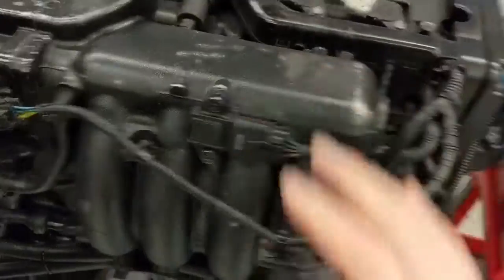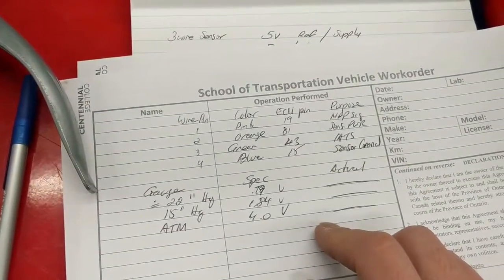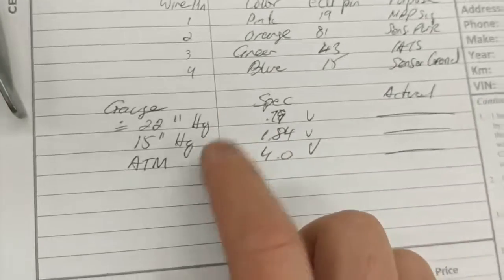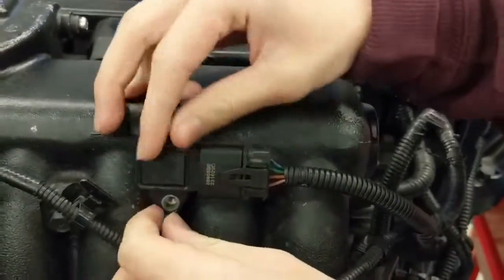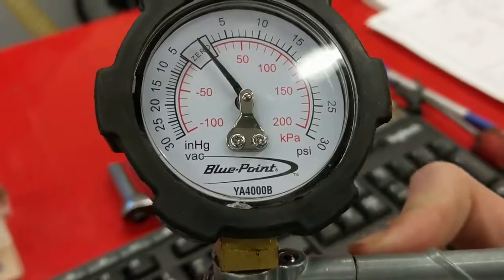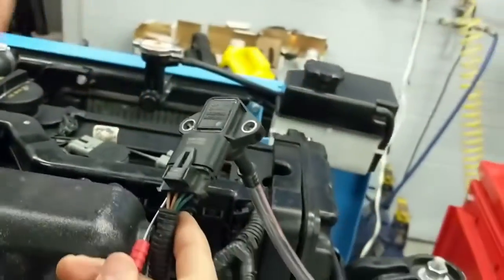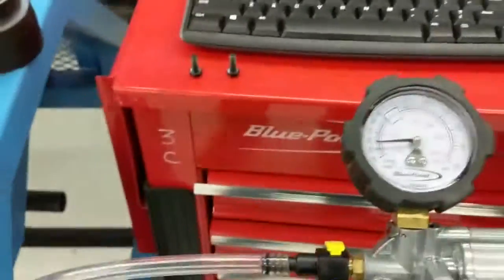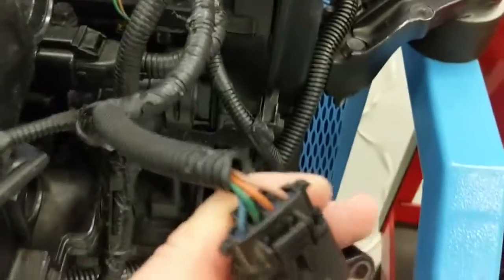January 24, 2019